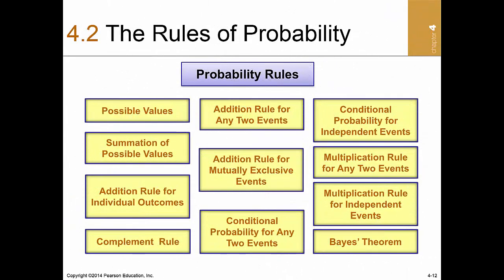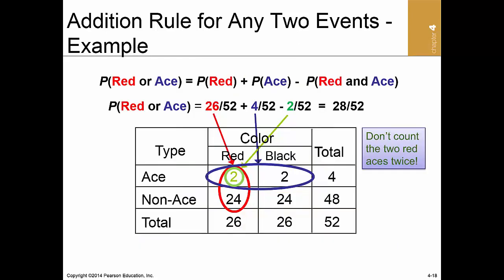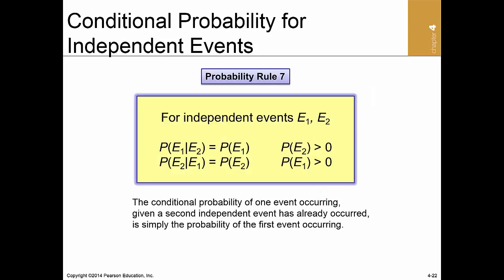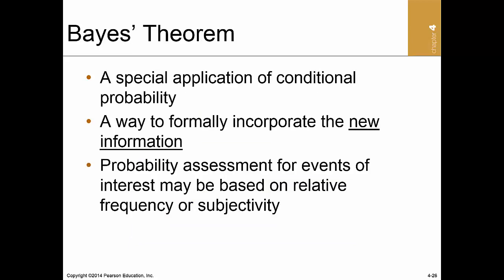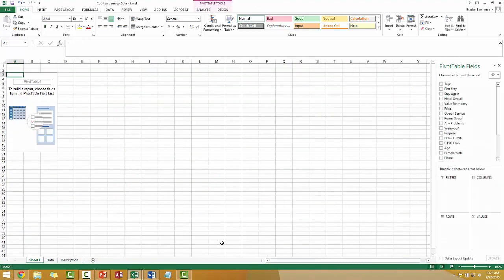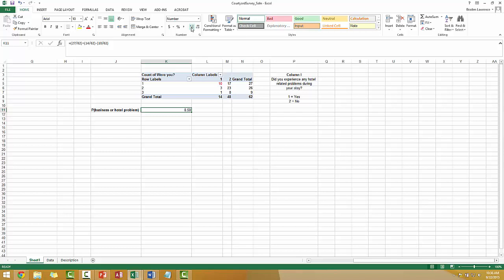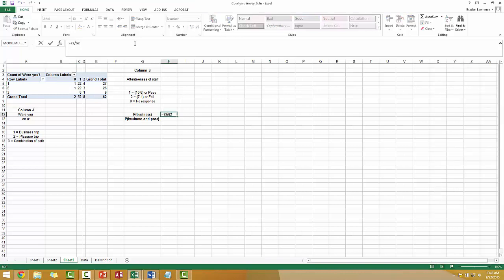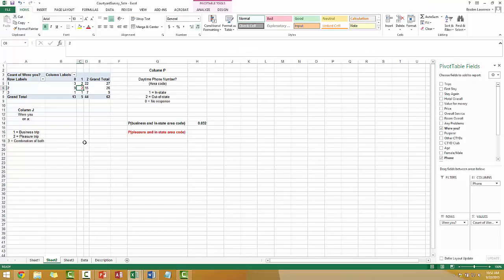4.2 - The Rules of Probability